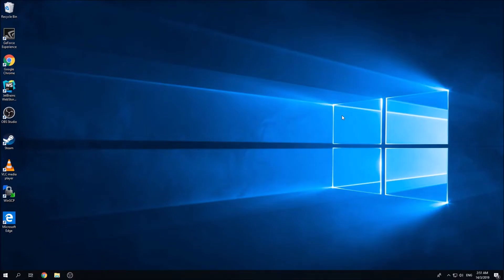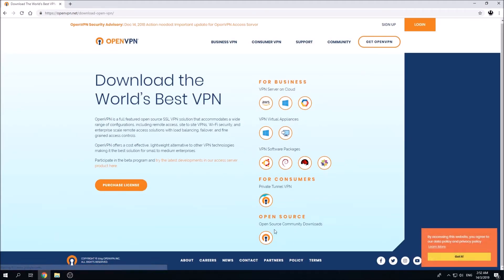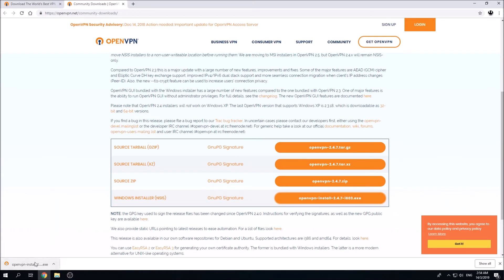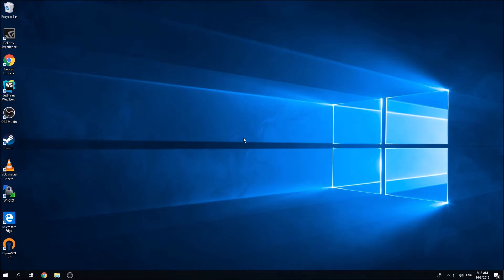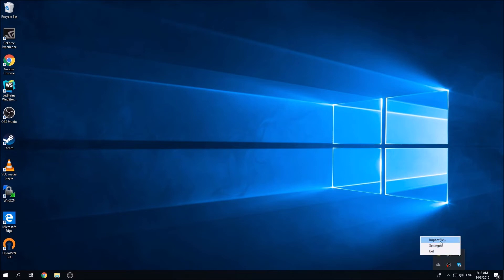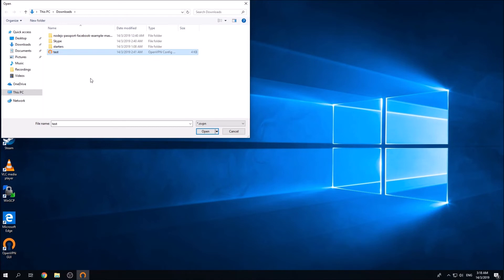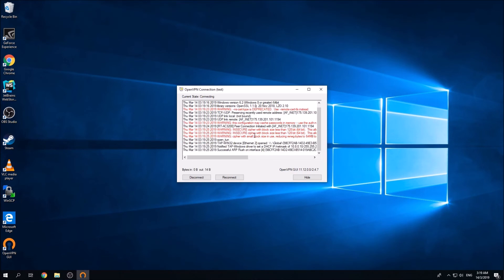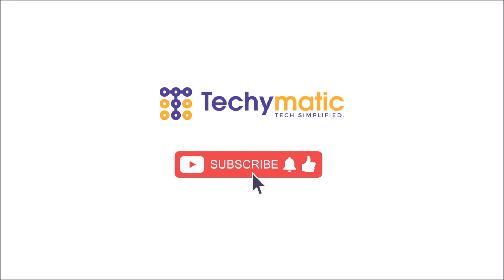How to connect to VPN using OPENVPN on windows in 3 minutes?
This video shows clearly on how you can connect to vpn using openvpn with config.